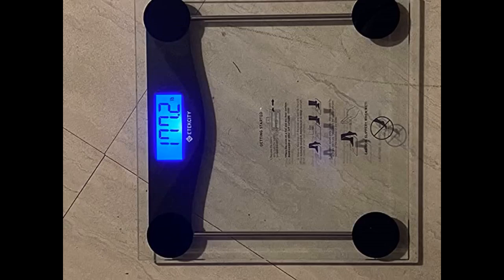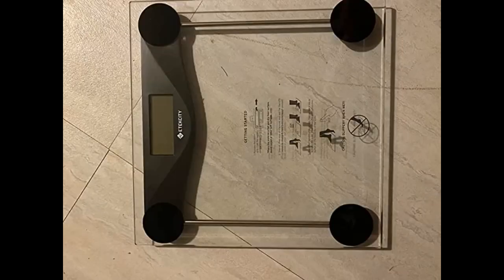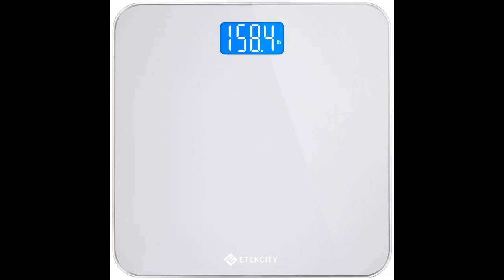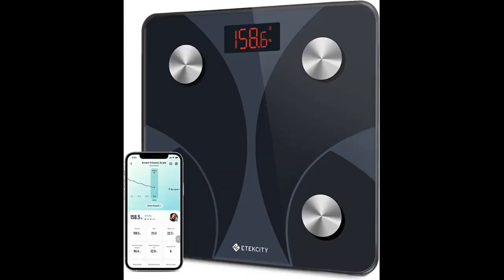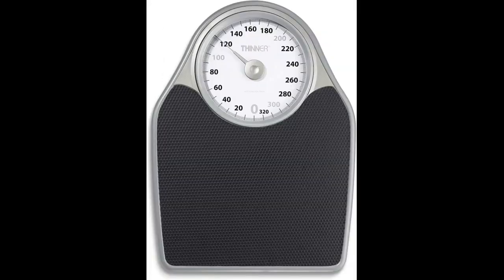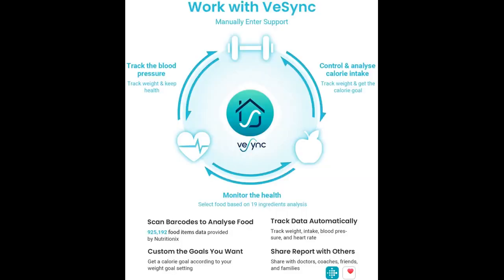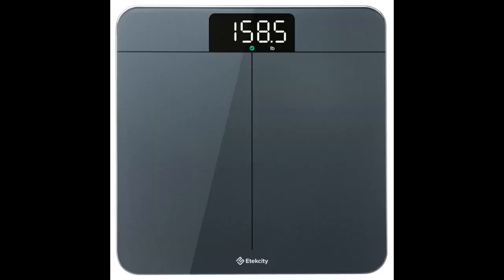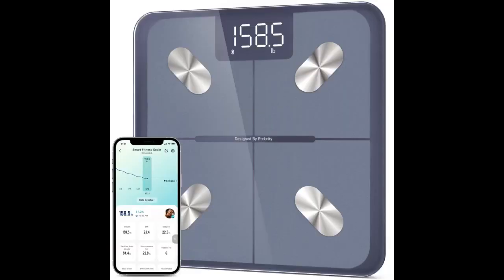Etekcity Scale for Body Weight, Digital Bathroom Scale for People, Accurate to 0.02kg/0.05lb &...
Etekcity Scale for Body Weight, Digital Bathroom Scale for People, Accurate to 0.02kg/0.05lb & Large LED Display, Weight V...
Did the research. Checked the ratings and reviews on the overpriced and checked a lot of budget buys. This is the best quality for a budget buy!
I haven’t used the app but the scale is accurate! I would purchase again.
nice scale, kinda heavy, but definitely accurate as i could tell, used a different scale and got same weight! easy to use just step on it and it will start! worth the buy!
I ordered these scales because I like digital scales overall. I have another scale that not only gives you your weight but verbally announces it very...
I ordered these scales because I like digital scales overall. I have another scale that not only gives you your weight but verbally announces it very loudly.
If you dont want to let everyone in your household know your weight, get a scale that does not talk. This scale only give you your weight (quietly) with large digits and a backlit blue light.
Very simple to use and very lightweight to carry around. Use it on a solid floor and you will never be disappointed in its use. It is truly accurate. Used frequently it can help you control your weight and keep you healthy.
Great scale, especially for the price.
Doesn't take up too much room and accurate weight.. Bye bye 20 pounds you will disappear lol
Like this
Love it! The digital display is bright and nice to view. The glass casing is elegant and it works. I try to keep my 2 year old away from it. But on the whole it's durable and good.
After moving this scale I get inconsistent readings seconds apart. When I leave it in 1 spot it works fine. The problem?
I want to weigh my dog who is not allowed in the bathroom because its a safe zone for my cat so I need a 2nd scale or a new less convenient location. I weigh the dog by weighing us then subtracting me.

Like this
Love it! The digital display is bright and nice to view. The glass casing is elegant and it works. I try to keep my 2 year old away from it. But on the whole it's durable and g...